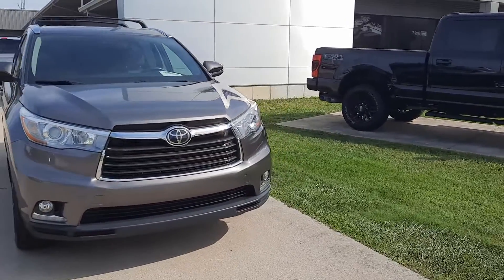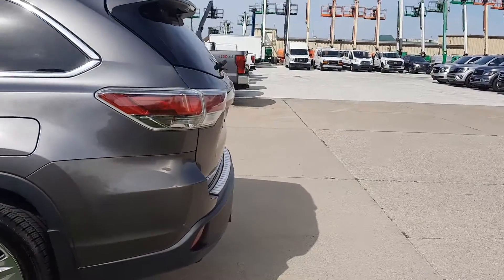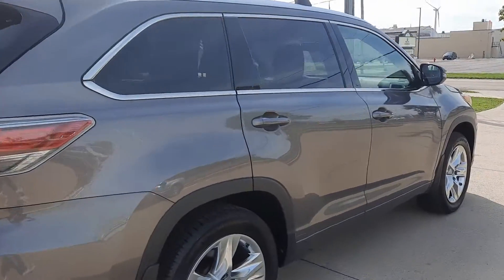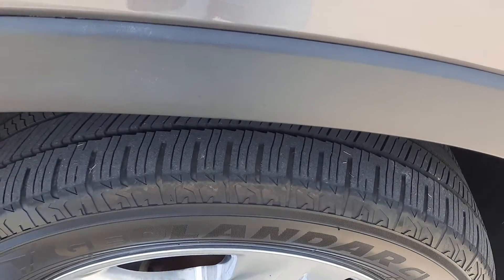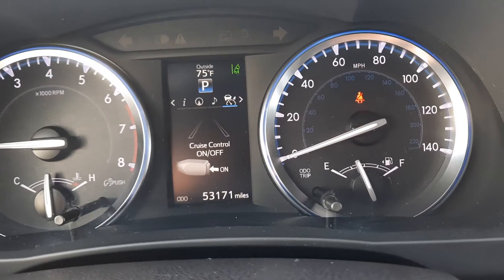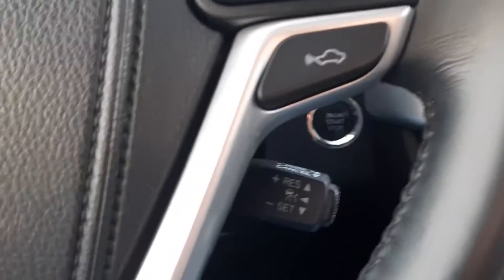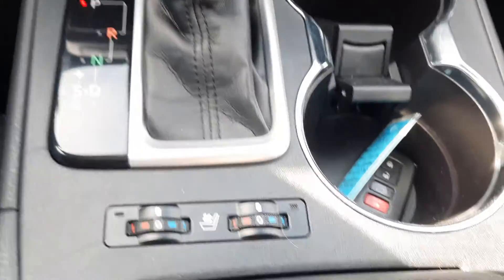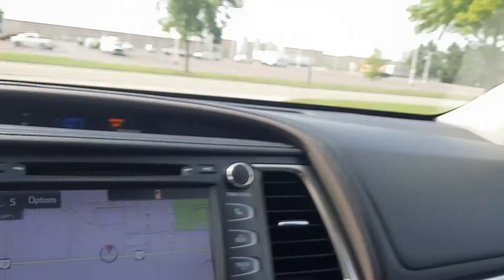Used 2015 Toyota Highlander Limited Walk Around (PF86464)